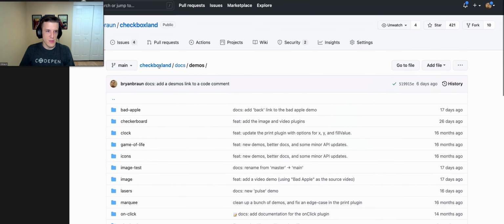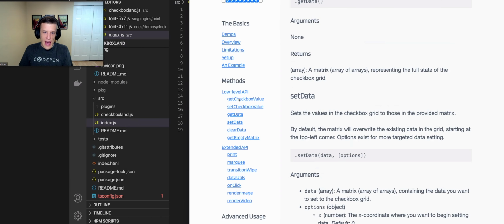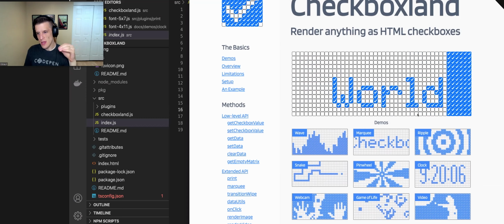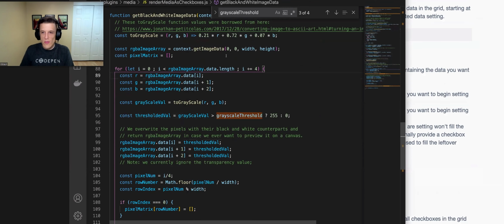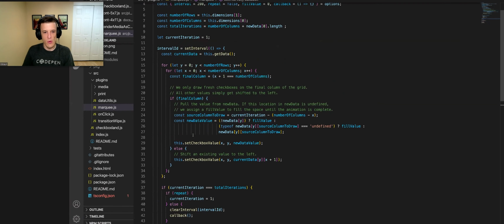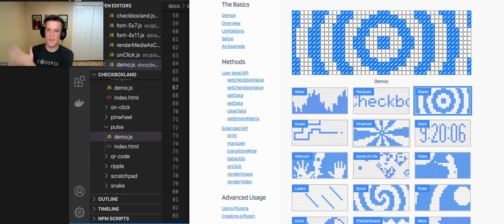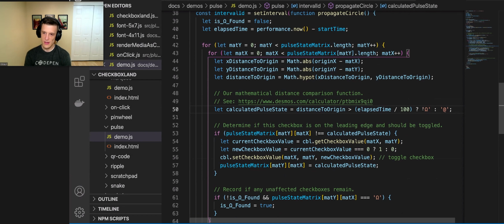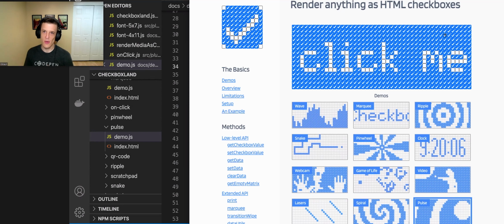Using Checkboxes as a Monitor? What magic is this? Checkboxland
Delve into the source code of Bryan Braun's Checkbox Land video display! This is an amazing feat!

Checkboxland is a JavaScript library for rendering anything as HTML checkboxes in the browser.

You can use it to display animations, text, images, video, and any other arbitrary data. It also supports plugins, so you can add your own APIs.

Checkboxland is dependency-free, framework-agnostic, and fun! 🙃